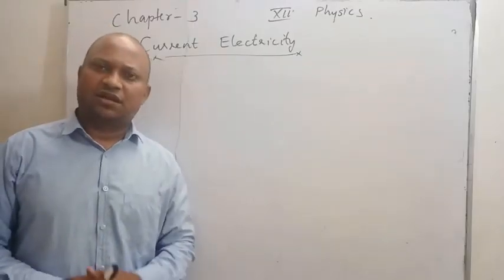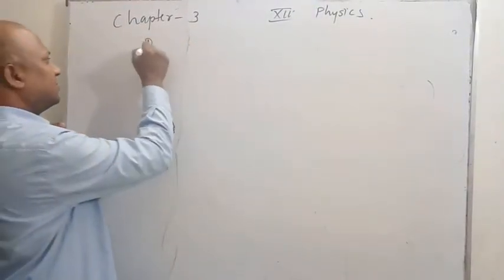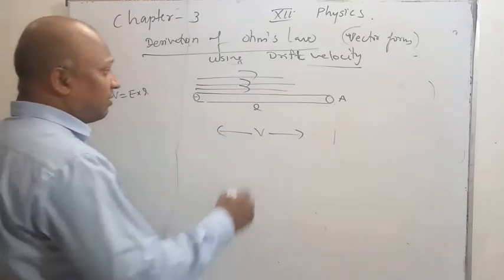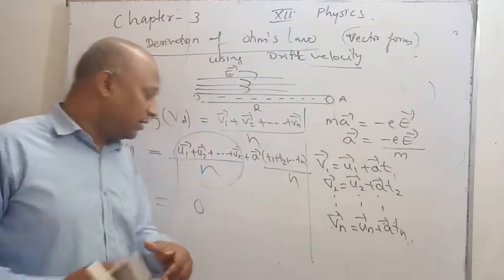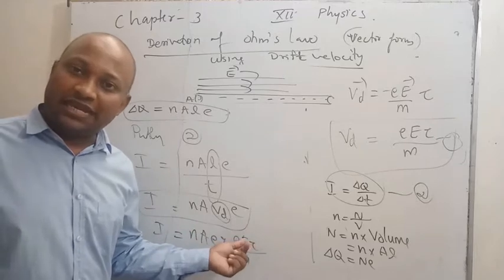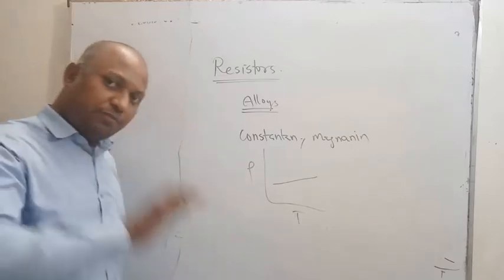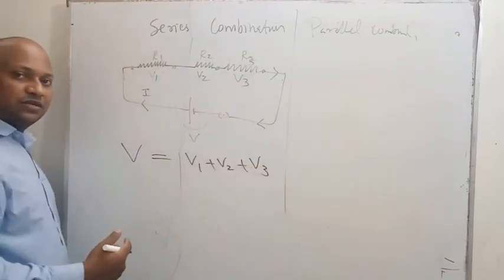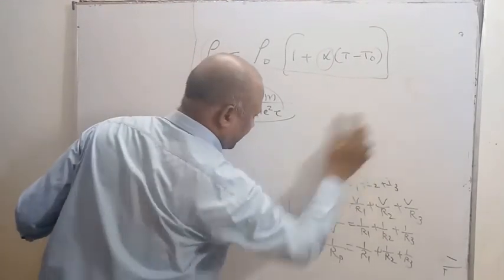Class XII - Physics - Chapter 3 - Current Electricity: Part I